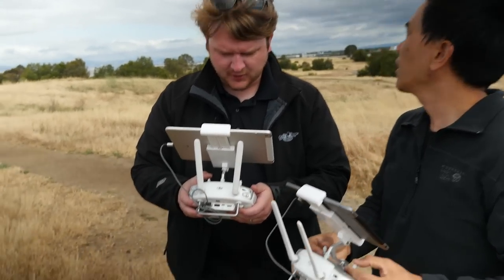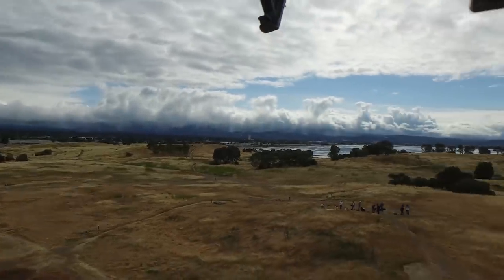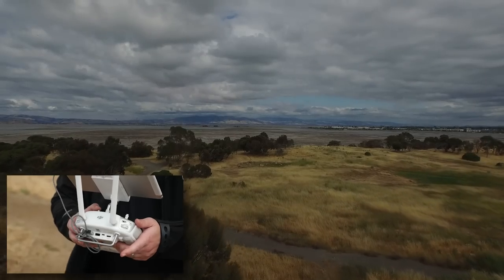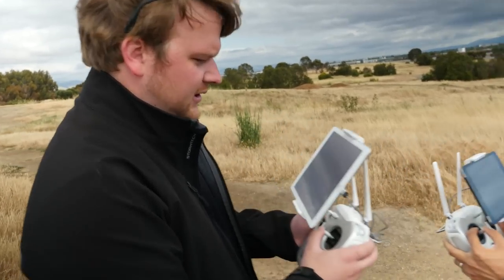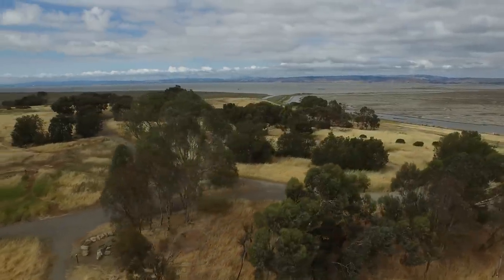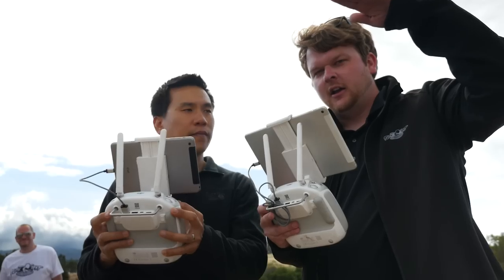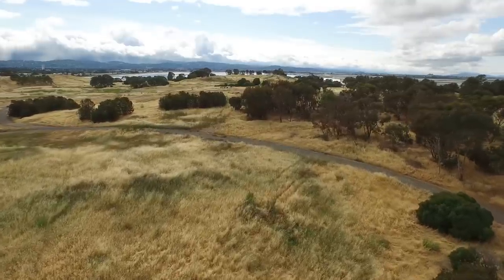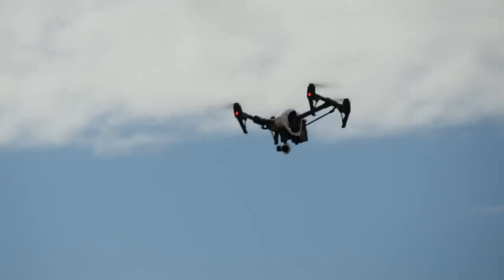Flite Test | Dual Camera Operation - DJI Inspire 1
Eric Cheng from DJI hung out with us in San Francisco and let us play around with the Dual Camera Operations on the Inspire 1.